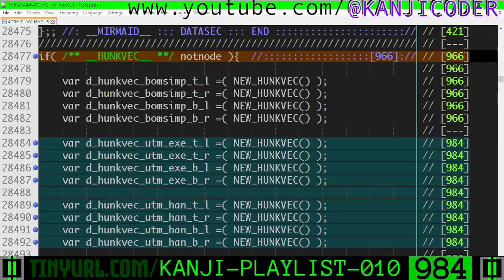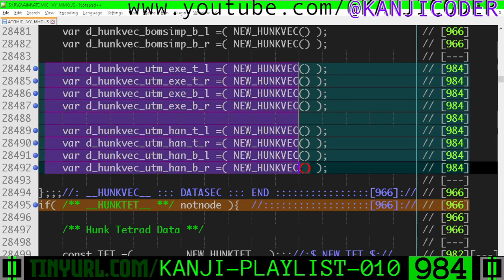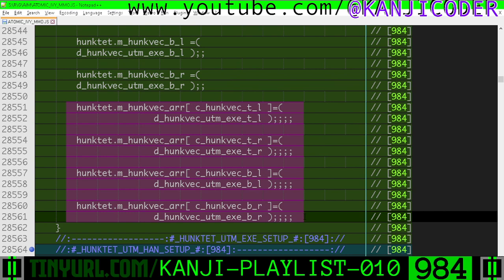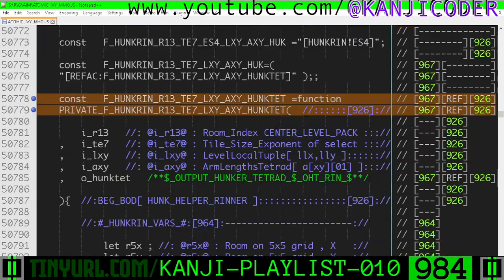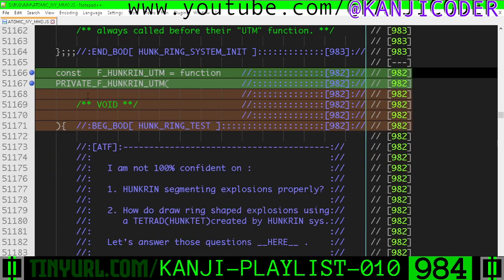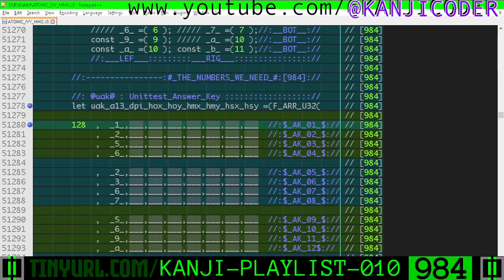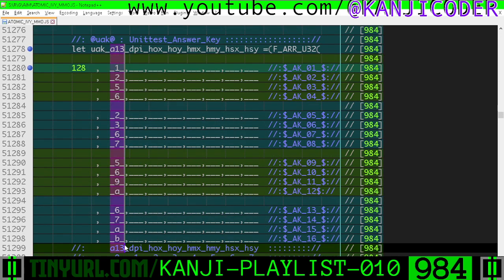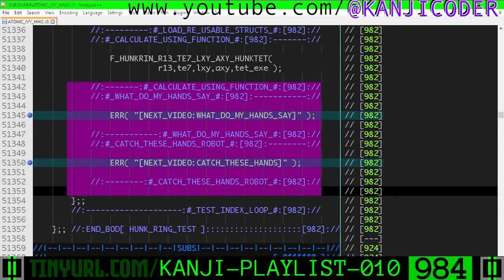984 : BFJ_274 : UAK : Unittest_Answer_Key (stubbed)